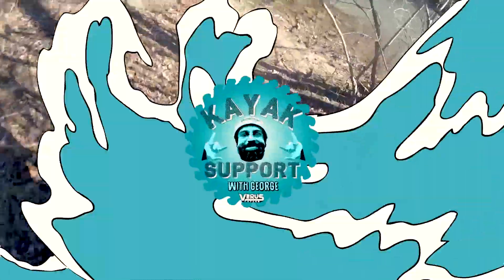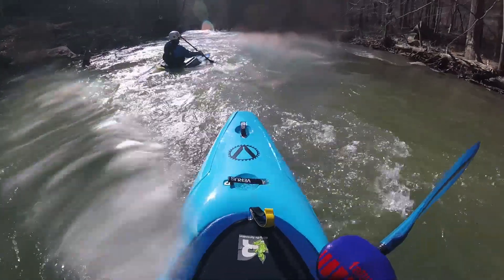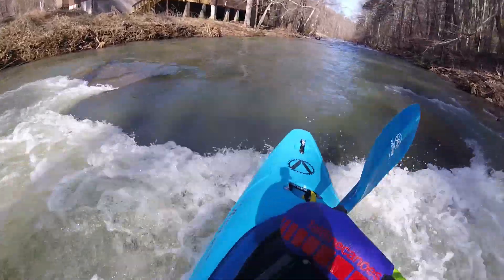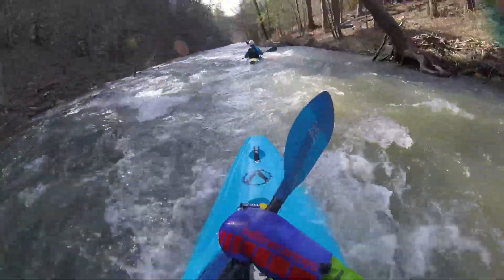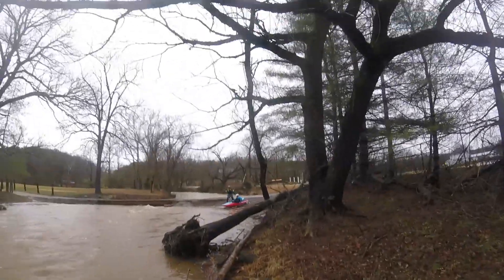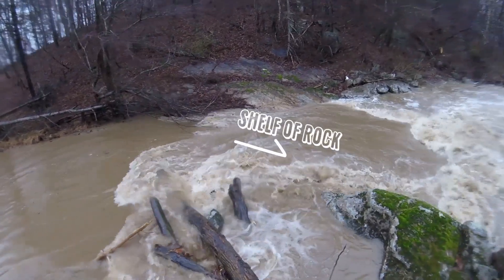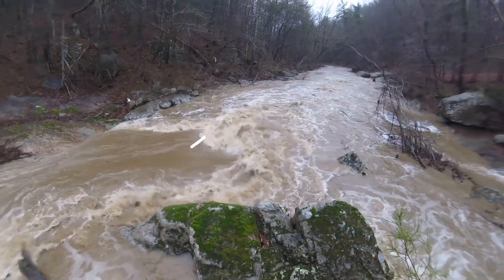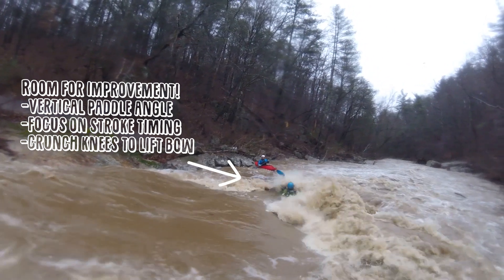Kayak Support EPS 3: Intro to Creekin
This week on Kayak Support, we work through the fundamentals of creeking!  As a young paddler, learning how different rivers behave is a great way expand your boating and feel more comfortable on the water. Here, we'll get into the basics of how to stay safe and have fun on your local creek!

Join us each Wednesday for more real-time progress updates from a beginner kayaker making his way into the whitewater universe!